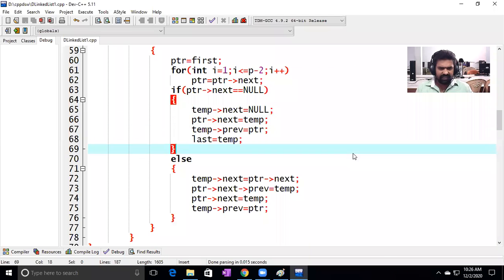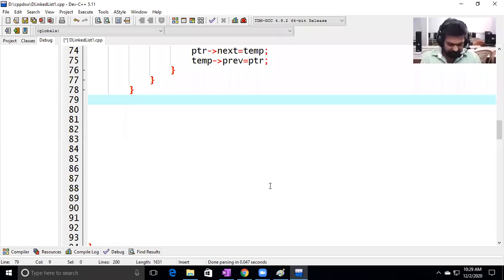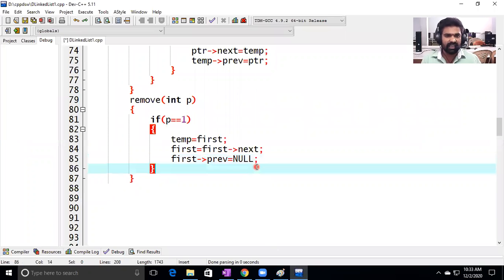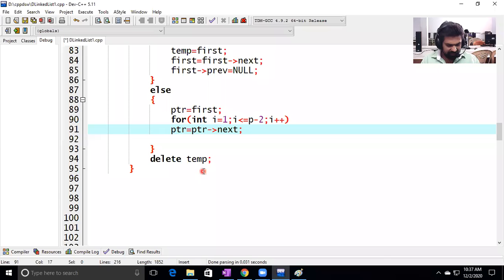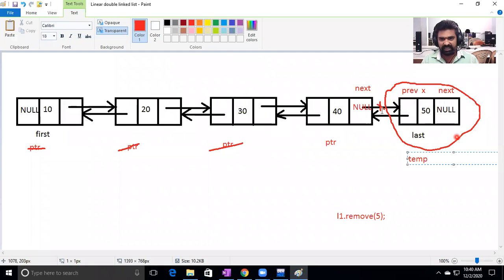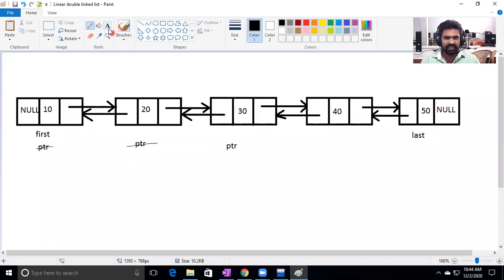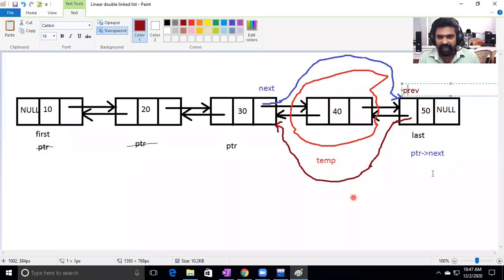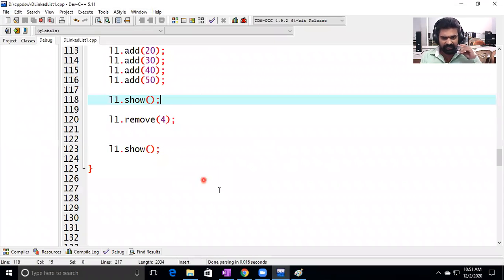session 18 Removing Node from Linear Double Linked List